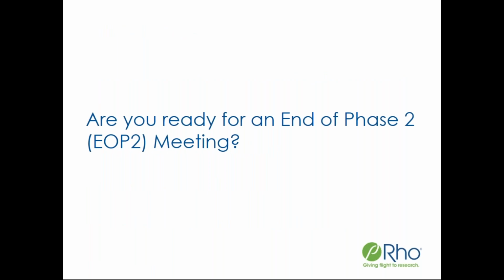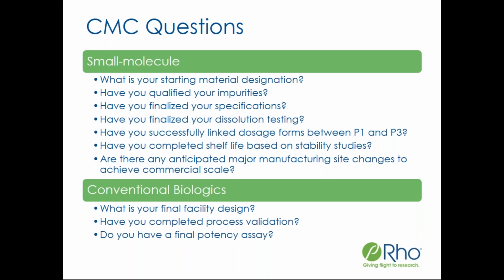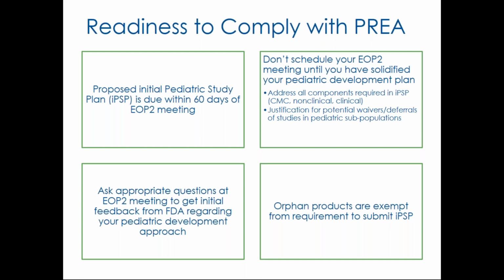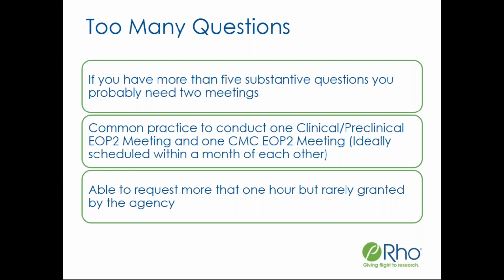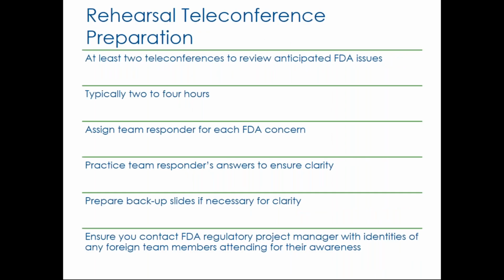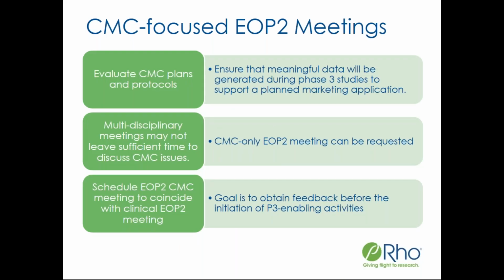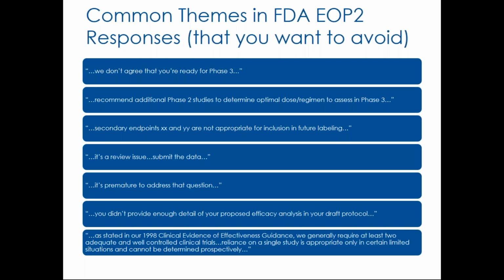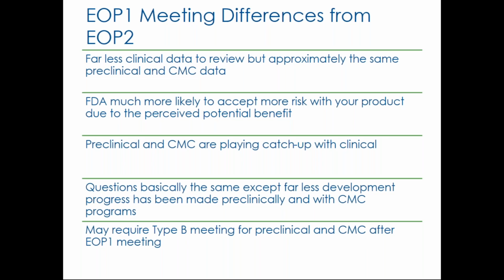Are you really ready for your end of phase 2 meeting?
The end-of-phase 2 (EOP2) meeting with FDA is a critical milestone in your development program and likely the most important interaction you will have with the Agency. Getting the most from this meeting can help successfully launch your phase 3 program and help you begin preparing for your marketing application (NDA/BLA) submission.  This webinar will cover:

• Goals for your EOP2 meeting
• What does it mean to be phase 3 ready?
• Developing the right questions to obtain clarity from FDA
• Timing considerations
• Common themes in FDA feedback

Companies nearing completion of their phase 2 studies or who are planning phase 3 programs will benefit from this webinar.